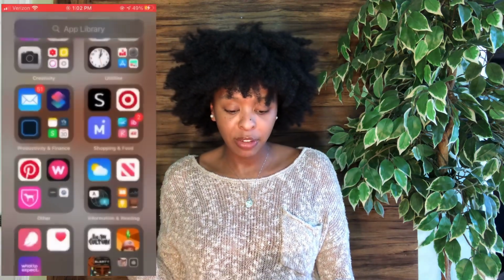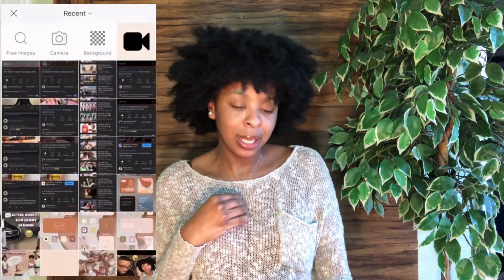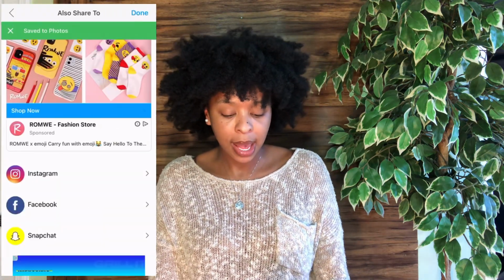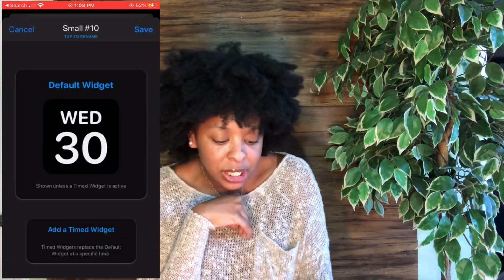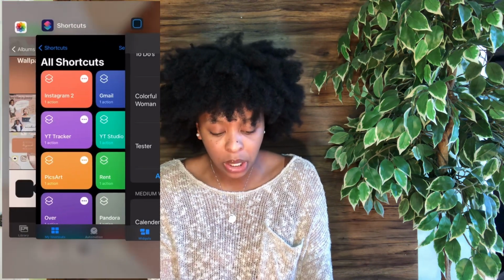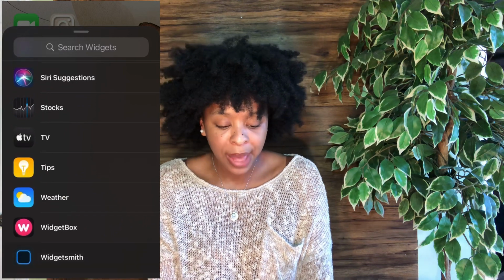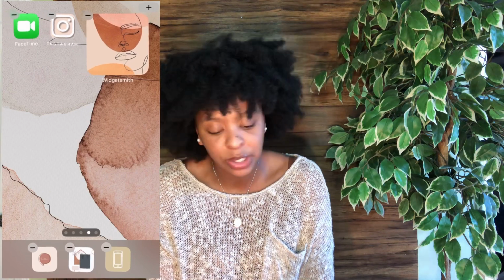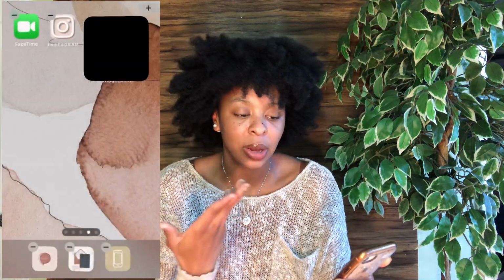HOW TO CUSTOMIZE IOS 14 HOME SCREEN | AESTHETIC ❤️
HOW TO CUSTOMIZE IOS 14 HOME SCREEN

Produced by: HHE Films
Sounds: ZapSplat.com

                       Onika Hassell

                        Sam Hassell

                          sam_i_am6